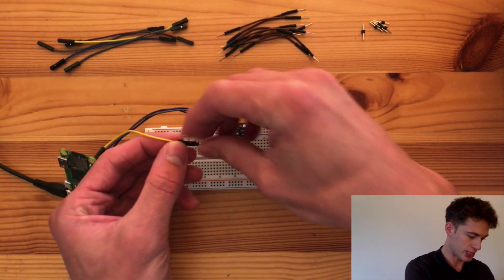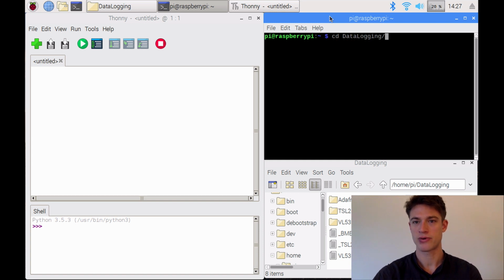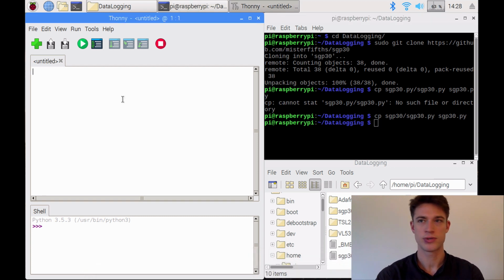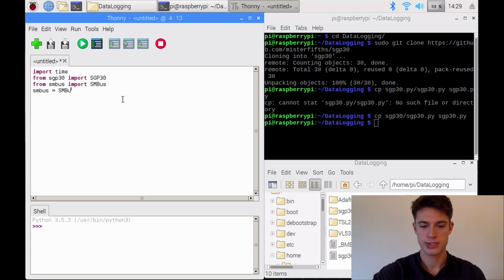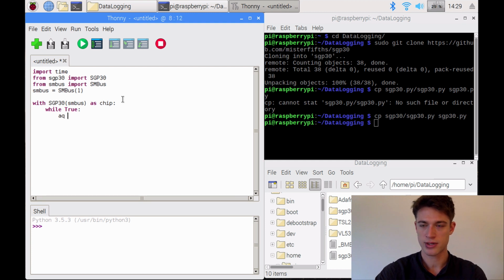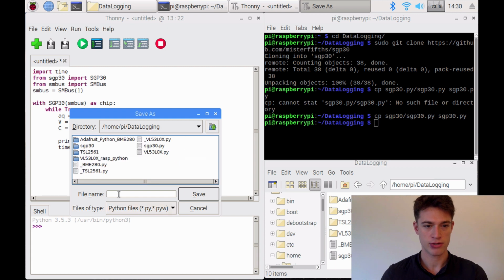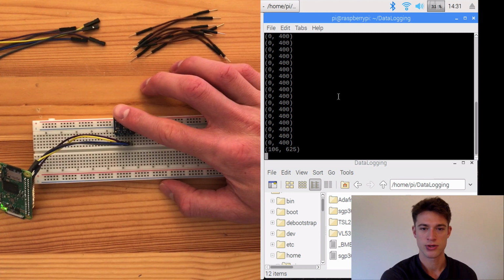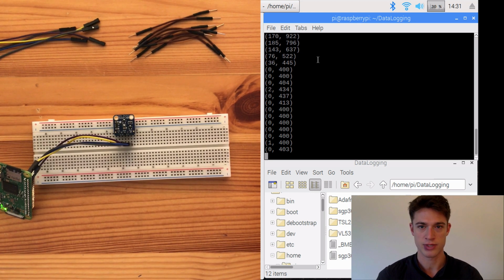11 | Indoor Weather Station | SGP30 | eCO2 & VOC Sensor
How to connect an SGP30 sensor to Raspberry Pi and capture data from it. ____________________________________________________________________

cp sgp30/sgp30.py sgp30.py

CODE
import time
from sgp30 import SGP30
from smbus import SMBus
smbus = SMBus(1)

with SGP30(smbus) as chip:
    while True:
        aq = chip.measure_air_quality()
        V = aq.voc_ppb
        C = aq.co2_ppm

        print(V,C)
        time.sleep(1)